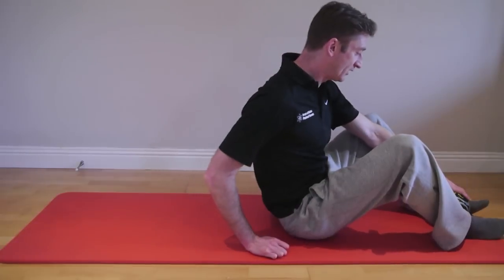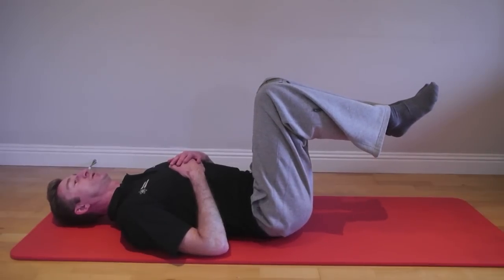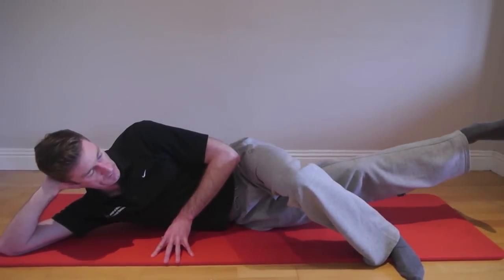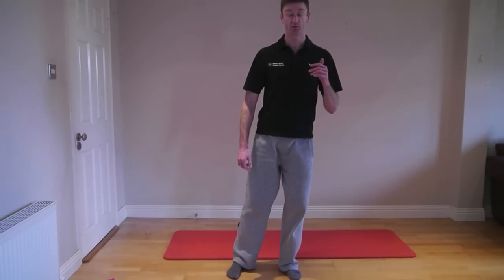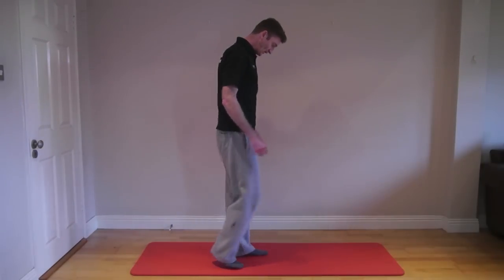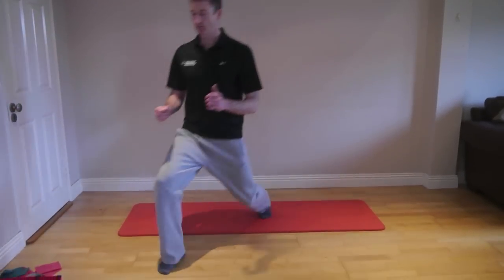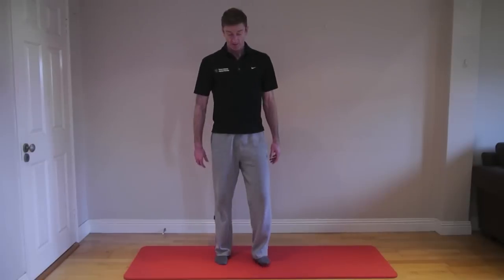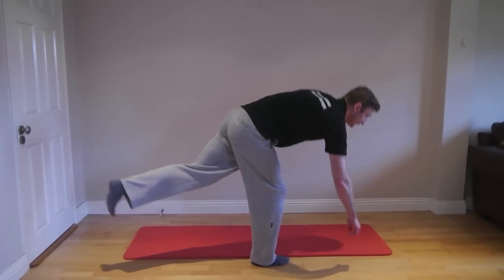Groin and Adductor Strain Rehabilitation Exercise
Groin and Adductor strain exercise program, with return to play advice from Range of Motion Physical Therapy.